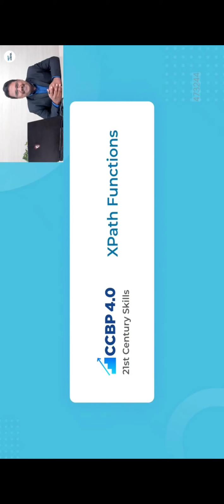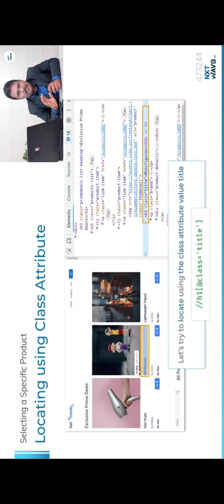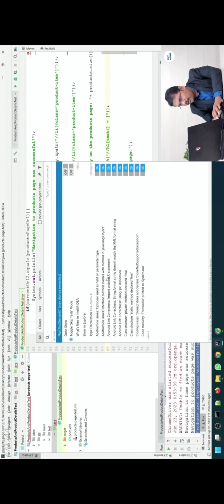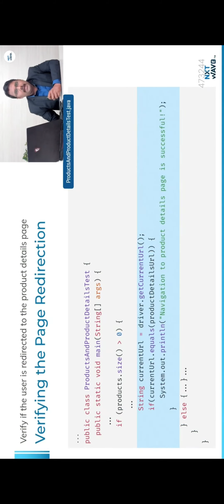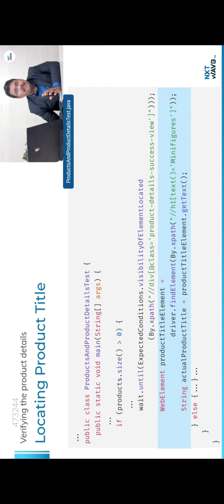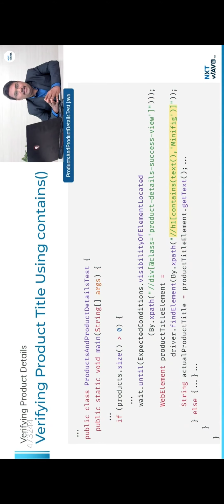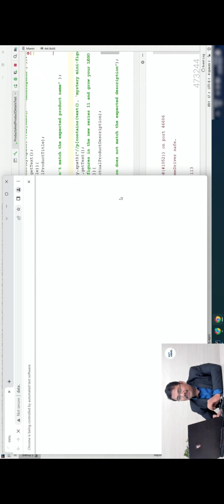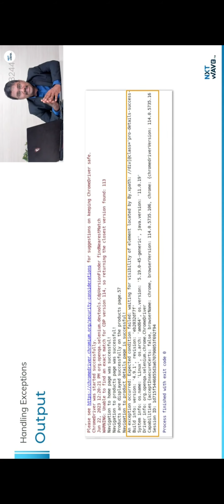A10. XPath Function,[ Contains(), Try(),Catch() ]